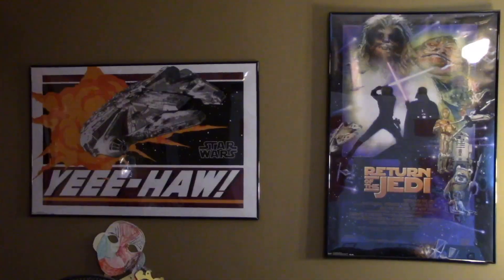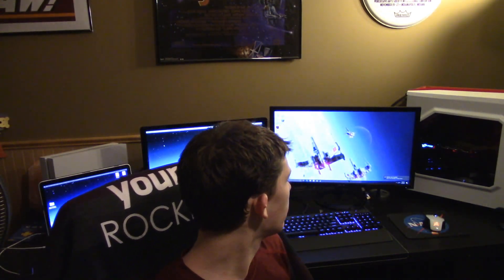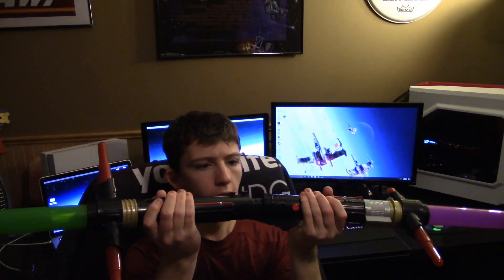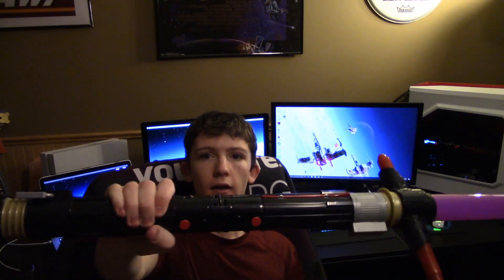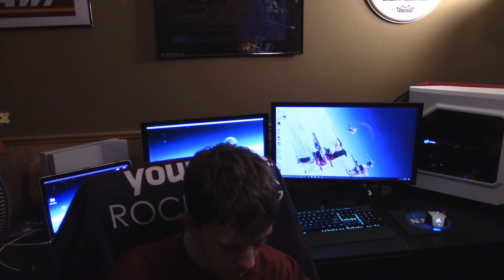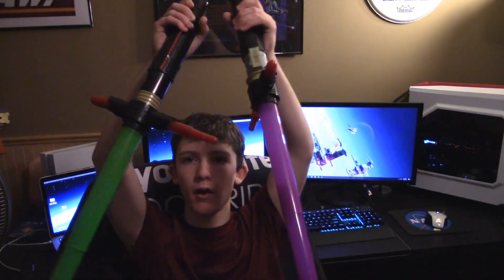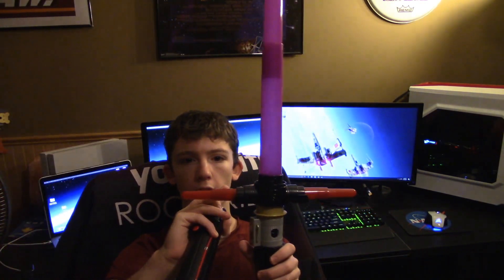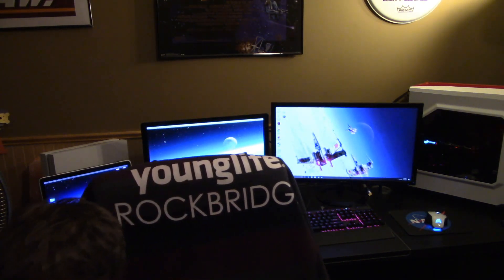Force Friday Ep. 1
Hey Guys Welcome to Force Friday! A its a new series I am doing where every friday I will talk about Star Wars stuff and different aspects of Star Wars! I hope you enjoy!